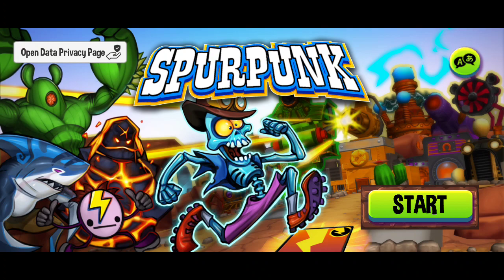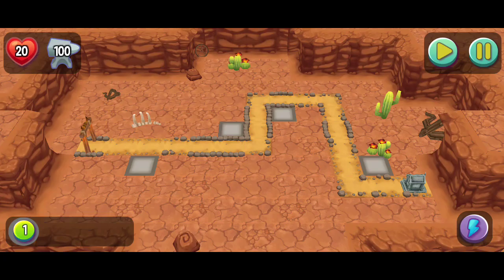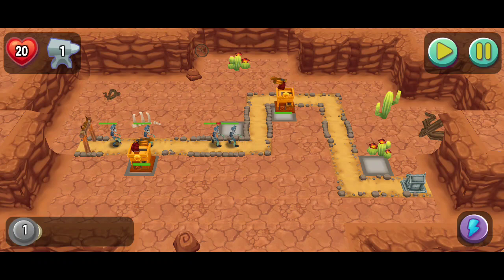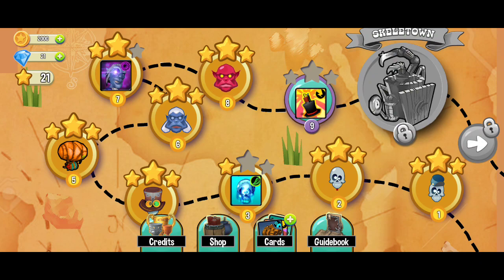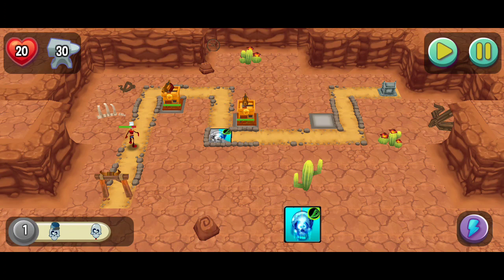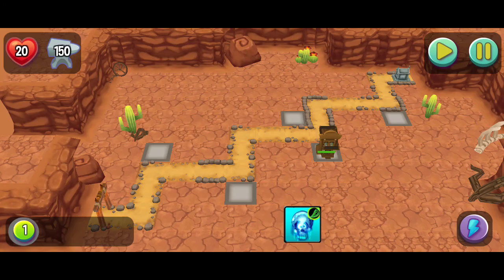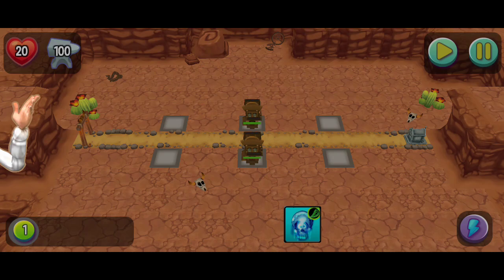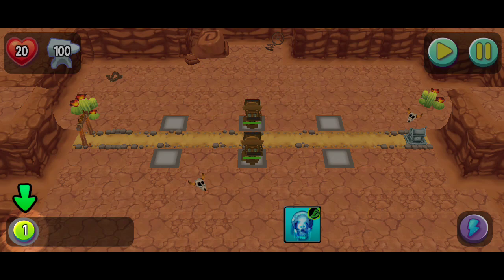Spurpunk-Game Review (USC ID-8789713048)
Review for game Spurpunk as part of CSCI-526